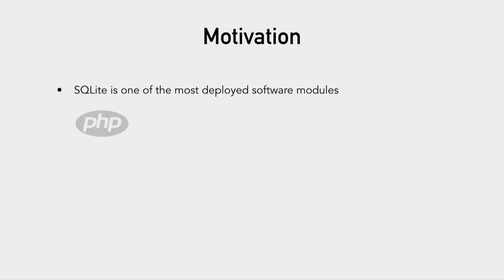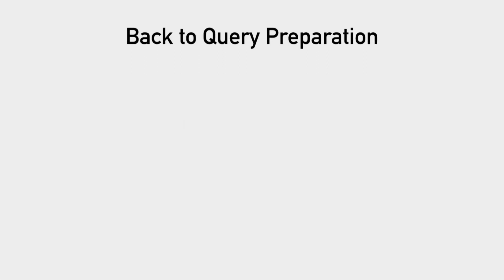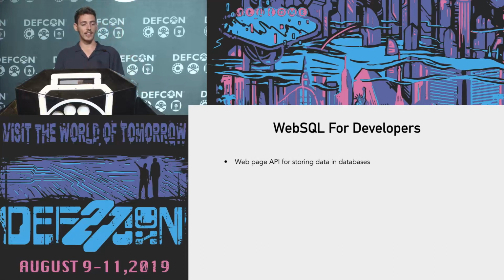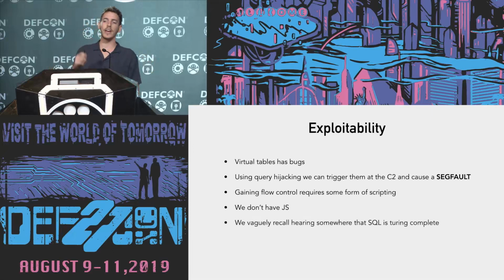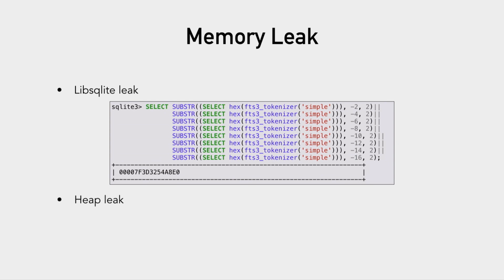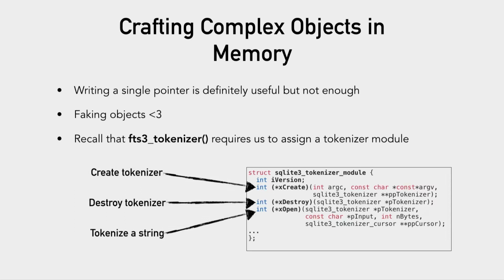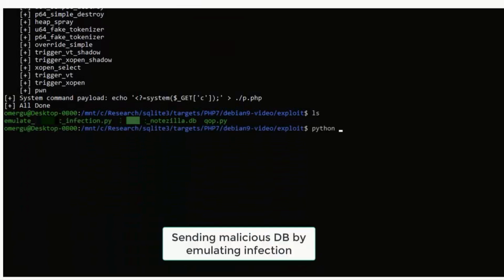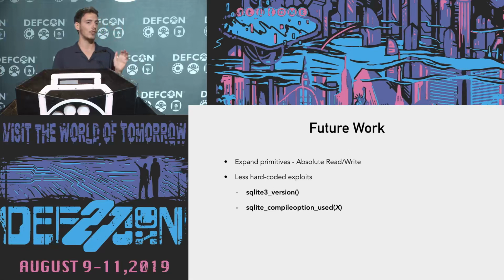DEF CON 27 - Omer Gull - SELECT code execution FROM USING SQLite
Everyone knows that databases are the crown jewels from a hacker's point of view, but what if you could use a database as the hacking tool itself? We discovered that simply querying a malicious SQLite database - can lead to Remote Code Execution. We used undocumented SQLite3 behavior and memory corruption vulnerabilities to take advantage of the assumption that querying a database is safe.

How? We created a rogue SQLite database that exploits the software used to open it.Exploring only a few of the possibilities this presents we’ll pwn password stealer backends while they parse credentials files and achieve iOS persistency by replacing its Contacts database…

The landscape is endless (Hint: Did someone say Windows 10 0-day?). This is extremely terrifying since SQLite3 is now practically built-in to any modern system.

In our talk we also discuss the SQLite internals and our novel approach for abusing them. We had to invent our own ROP chain technique using nothing but SQL CREATE statements. We used JOIN statements for Heap Spray and SELECT subqueries for x64 pointer unpacking and arithmetics. It's a new world of using the familiar Structured Query Language for exploitation primitives,laying the foundations for a generic leverage of memory corruption issues in database engines.